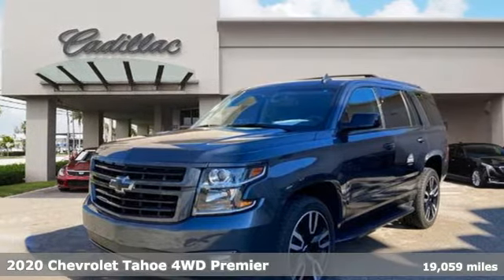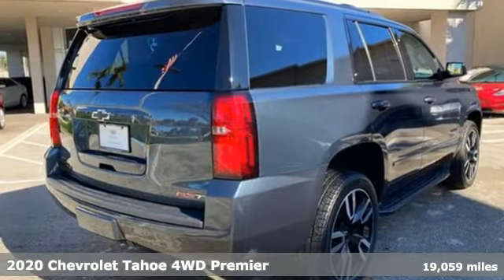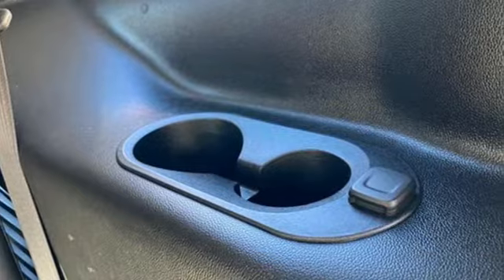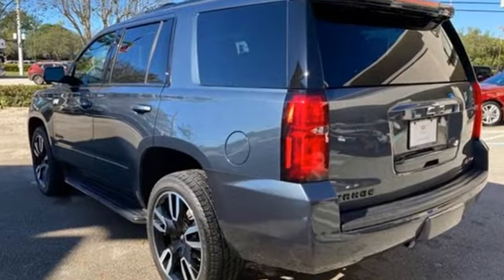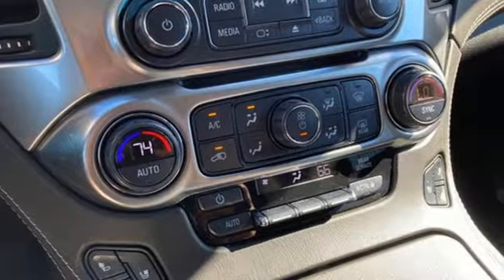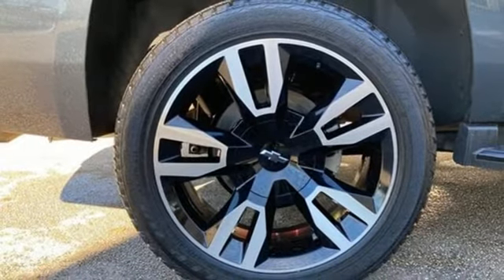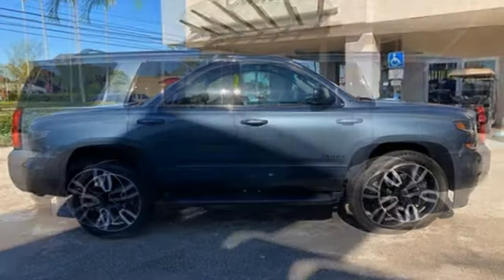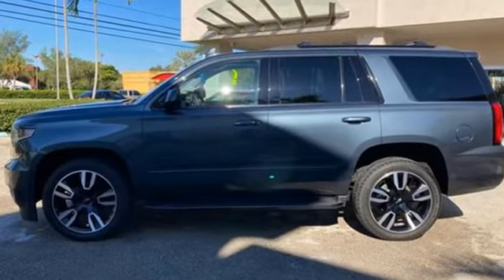Used 2020 Chevrolet Tahoe Miami Fort Lauderdale, FL BA3583 - SOLD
Year: 2020
Make: Chevrolet
Model: Tahoe
Trim: Premier
Engine: 6.2l 8 Cylinder Fuel Injected
Transmission: 4WD 10-Speed Automatic with Overdrive
Color: Gray
Interior: Jet Black
Mileage: 19059
Stock #: BA3583
VIN: 1GNSKCKJ9LR208203
Recent Arrival! 2020 Chevrolet Tahoe Premier Shadow Gray MetallicAwards: * ALG Residual Value2020 Carfax Dealer of the Year Award WinnerTO KEEP YOU SAFE, WE DELIVER!BUY ONLINE-TEXT-EMAIL-CHAT-PHONE AND WE WILL DELIVER YOUR NEXT VEHICLE TO YOUR DOOR!FROM OUR SALES FLOOR TO YOUR DOOR!IT'S THAT EASYCLEAN AND SANITIZED.Equipped with Enhanced Driver Alert Package (Y86) (Automatic Emergency Braking, Forward Collision Alert, IntelliBeam Headlamps, and Lane Keep Assist w/Lane Departure Warning), Magnetic Ride Control Suspension Package, Preferred Equipment Group 1LZ (1st & 2nd Row Color-Keyed Carpeted Floor Mats, 3rd Row 60/40 Power Fold Split-Bench, 4-Wheel Antilock Disc Brakes w/Brake Assist, 5 12-Volt Auxiliary Power Outlets, Auto-Dimming Inside Rear-View Mirror, Black Assist Steps w/Chrome Accent Strip, Bose Centerpoint Premium 10-Speaker Surround Sound, Cargo Net, Color-Keyed Carpeting Floor Covering, Driver Inboard & Front Passenger Airbags, Electronic Cruise Control w/Set & Resume Speed, Floor Console, Fog Lamps, Front & Rear Park Assist, Front Passenger 6-Way Power Seat Adjuster, Hands Free Power Liftgate, Heated & Ventilated Driver & Front Passenger Seats, Heated 2nd Row Outboard Seats, Heated Leather Wrapped Steering Wheel, Lane Change Alert w/Side Blind Zone Alert, Memory Settings, Passive Entry System, Power Release 2nd Row Bucket Seats, Power Tilt & Telescopic Steering Column, Power-Adjustable Accelerator & Brake Pedals, Power-Folding Heated Outside Mirrors, Push Button Keyless Start, Rear Cross Traffic Alert, Remote Keyless Entry, Remote Vehicle Start, Roof-Mounted Luggage Rack Side Rails, SiriusXM NavTraffic, SiriusXM Radio, Universal Home Remote, and Wireless Charging), RST 6.2L Performance Edition (170 Amp Alternator, 3.23 Rear Axle Ratio, Integrated Trailer Brake Controller, and Unique RST Emblem), RST Edition (Black Beltline Moldings, Body-Color Door Handles & Headlamp Accents, Front & Rear Black Bowties, Set of 4 Wheel Locks (LPO), and Wheels: 22 x 9 Gl

Address:
1240 North Federal Highway